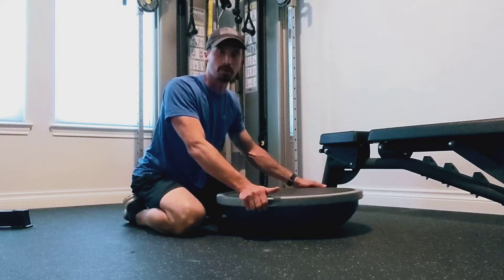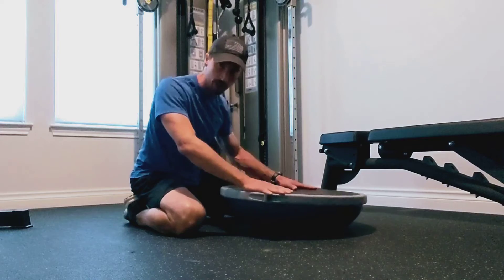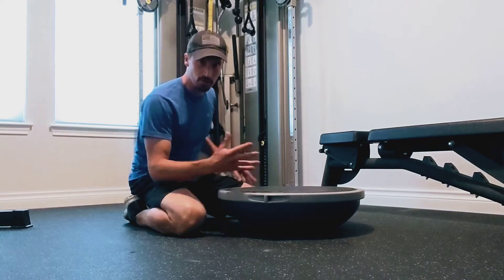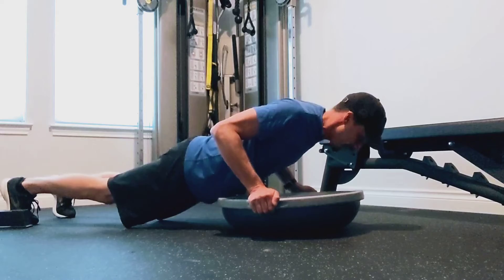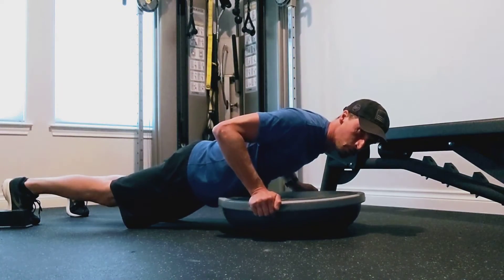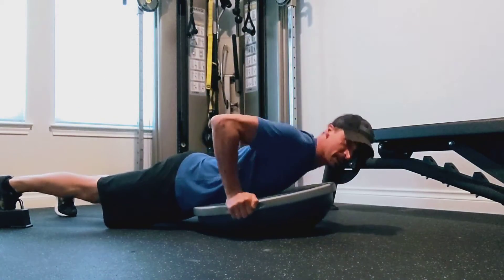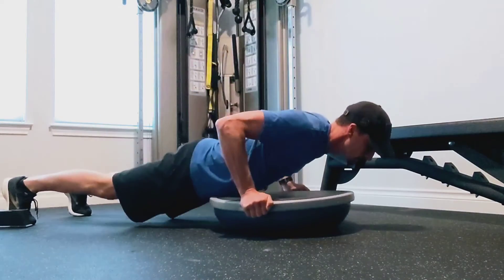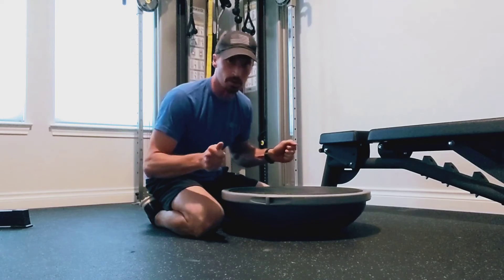Bosu Explosive Push Ups Sienna Personal Training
Exercise Physiologist and personal trainer, Brian Day, shows you how to perform Bosu explosive push-ups  at his personal training studio in Sienna, TX.

Brian Day, BS, CSCS
FitnessByDay.com
SiennaPersonalTrainer.com
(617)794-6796